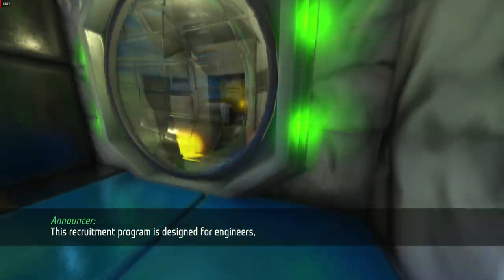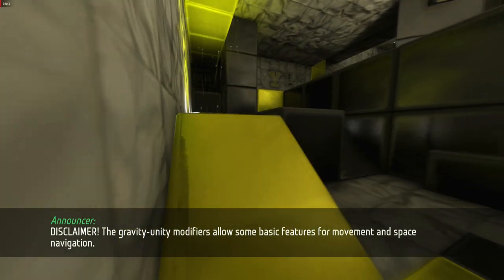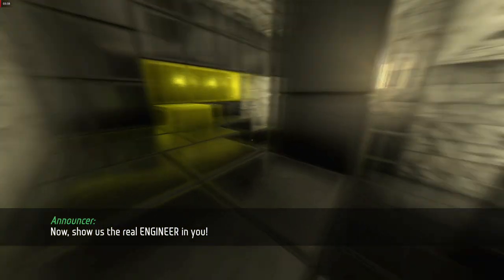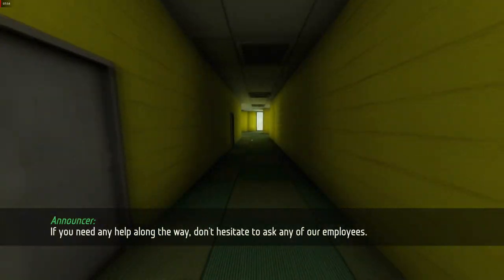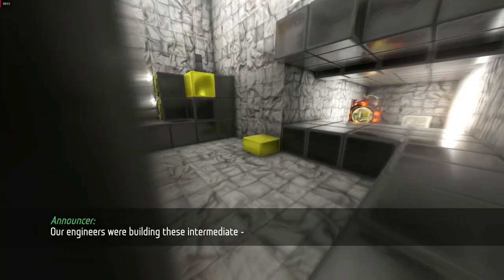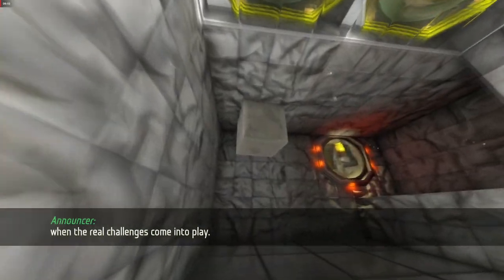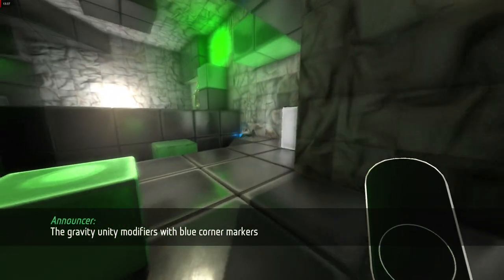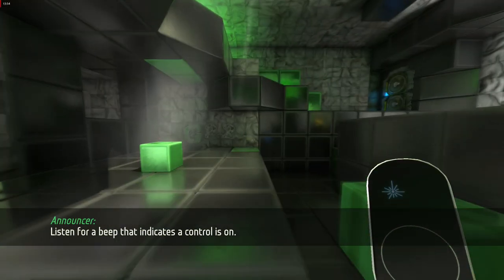Time, Space and Matter - PC Gameplay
Watch me play loads of different types of vr games live